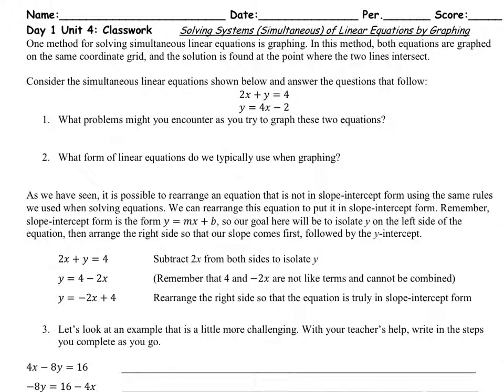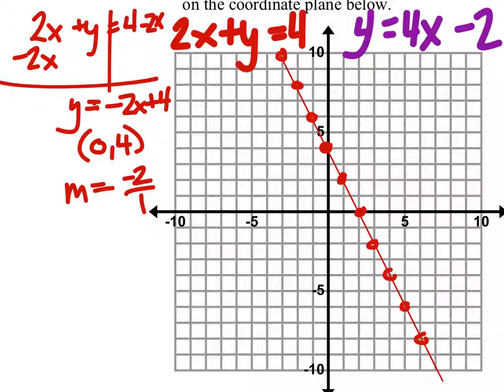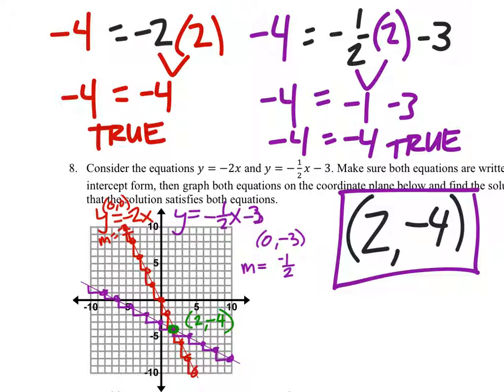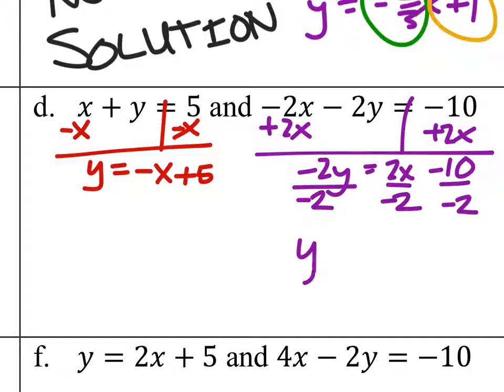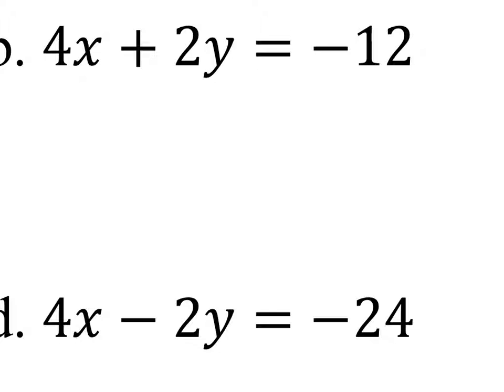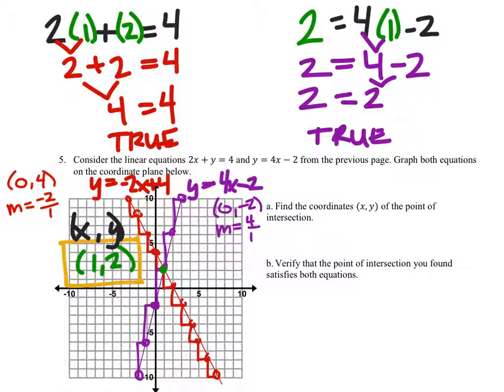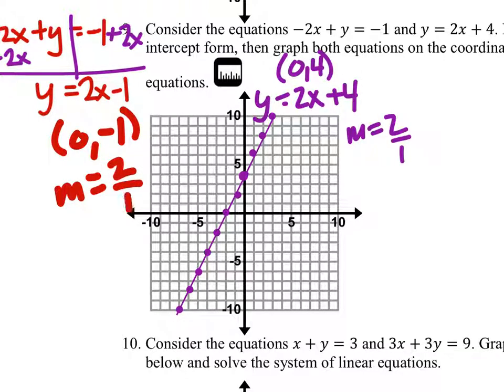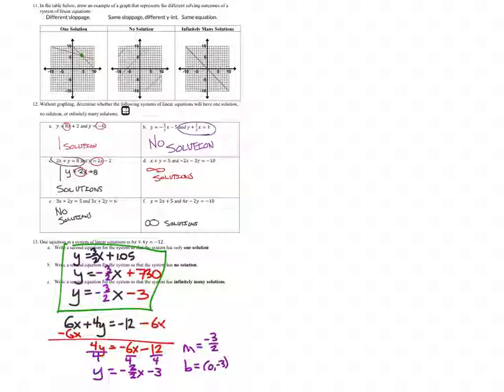Solving Systems of Linear Equations by Graphing (8th Grade Unit 4 Lesson 1)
This lesson reviews how to graph lines from an equation in slope-intercept form.  If the equation is not in slope-intercept form, we can manipulate the equation for y and change it to slope-intercept form.
From there we graph the y-intercept and use the slope to find the other points.
The solution to a system of linear equations is where the two lines intersect.
If the two lines do not intersect, there is no solutions to the system.
If the two lines are the same line, then they intersect everywhere, producing an infinite number of solutions.